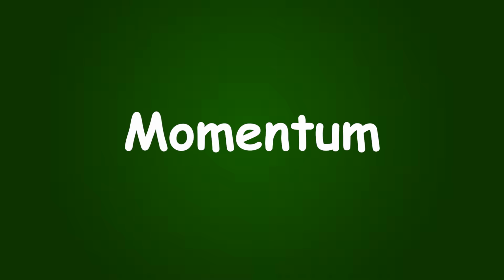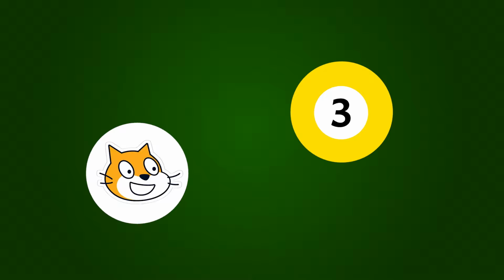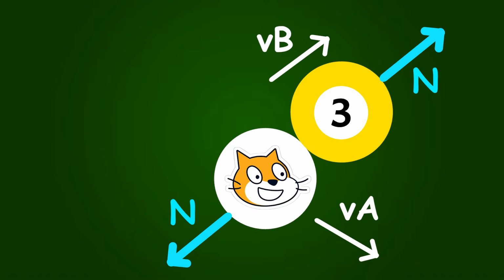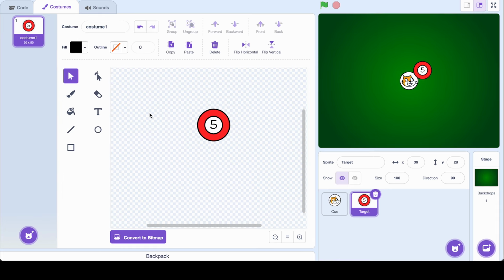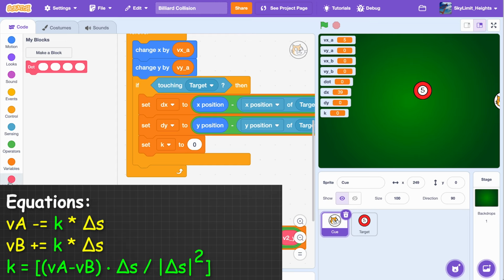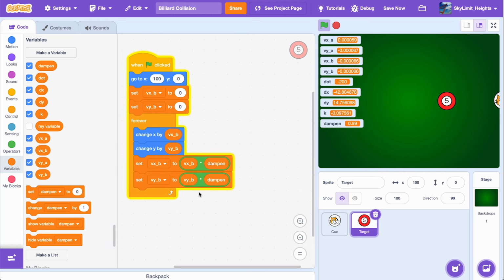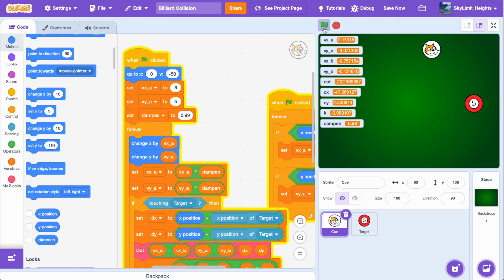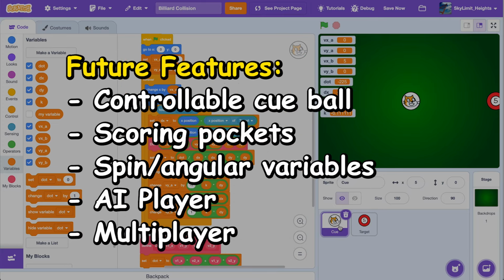8-Ball Pool Physics in Scratch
Ever wonder what’s really happening during a perfect billiard shot? Behind flashy trickshots lies a world of momentum, collisions, and kinetic energy. In this video, we’ll simulate real-world billiard physics using simple Scratch blocks, journeying through elastic collisions and vector math.

Future ideas: more billiard balls, rotational physics, pockets/scoring system, AI, multiplayer